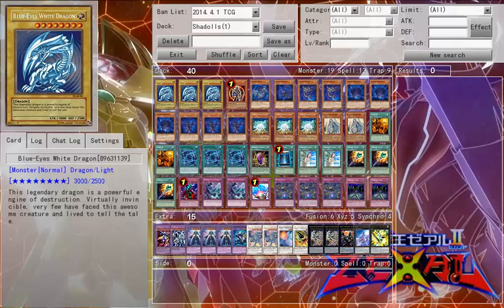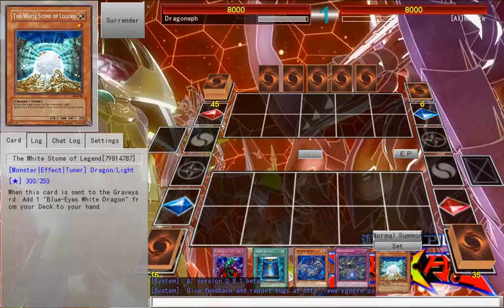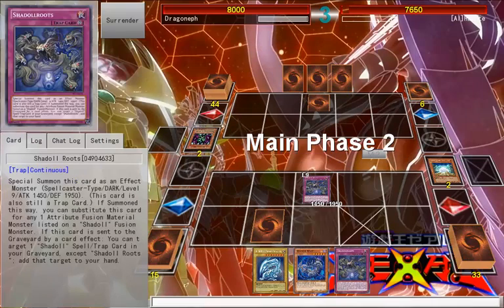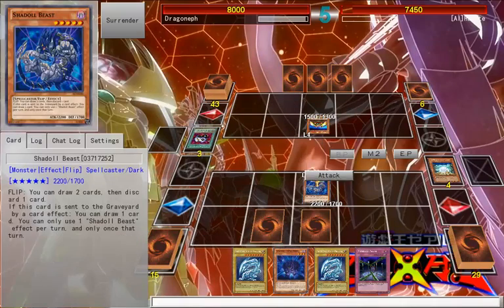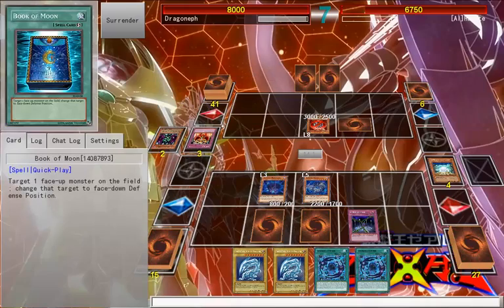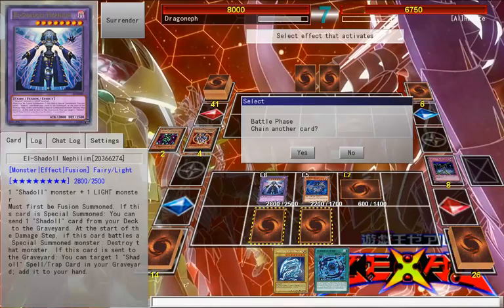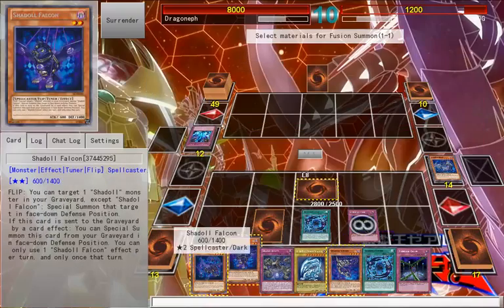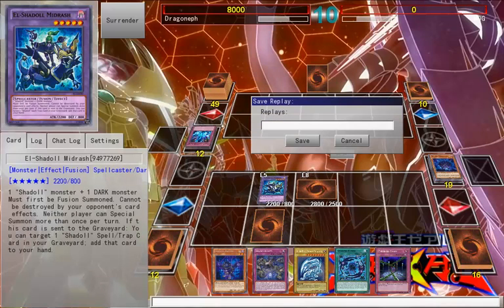YGOPro Live(9)-Shadoll Testing!(Blue Eyes)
Shadolls are very interesting
-Desc to come-